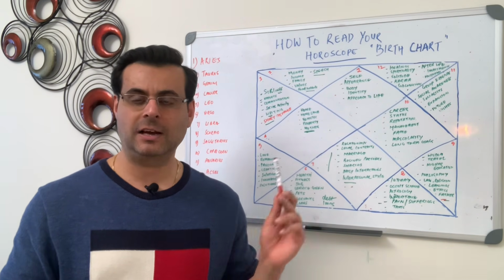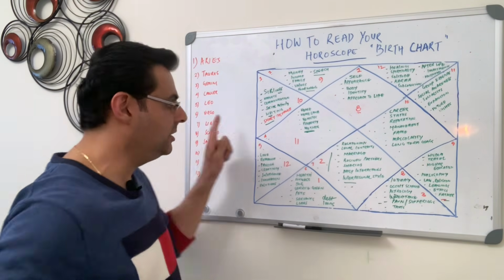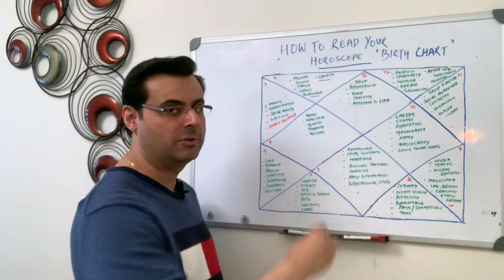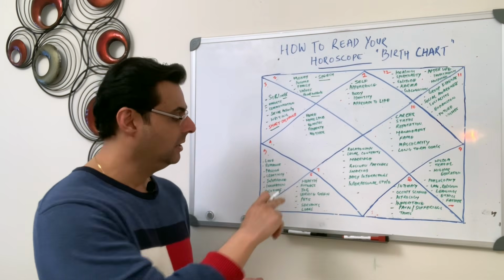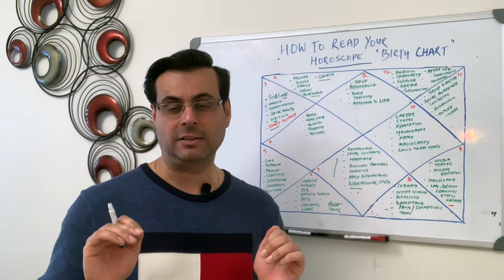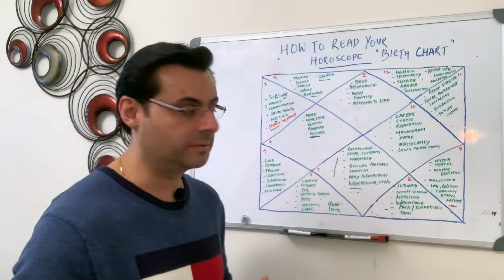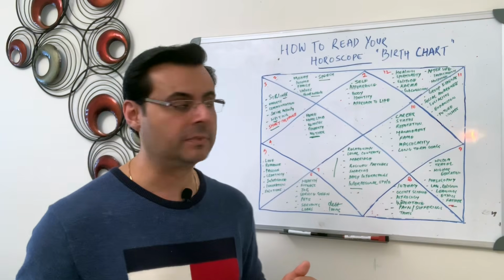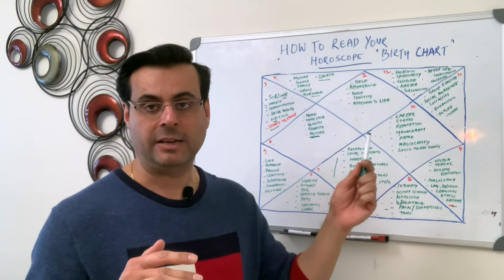Episode 2 -Learn Vedic Astrology : The 12 Houses Of The Birth Chart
The 12 Houses Of The Birth Chart - Learn Vedic Astrology

Learn how to read your chart in vedic astrology. In this video Astrologer Mohnish describes the twelve house significance as per vedic astrology and how these 12 twelve houses represents the different domains of your life!!

Vedic astrology for beginners, the significance of 12 houses in your birth chart